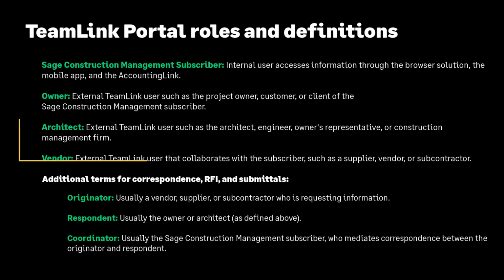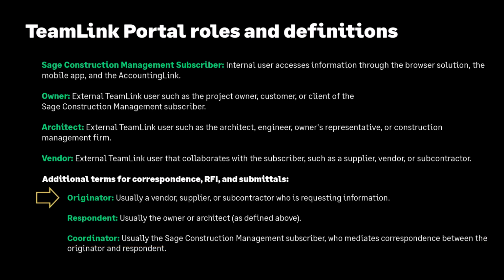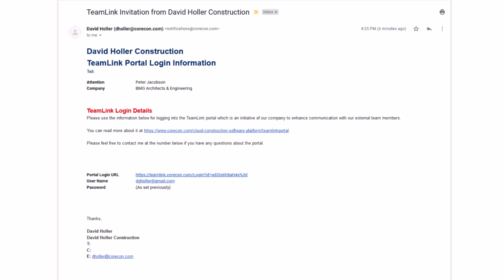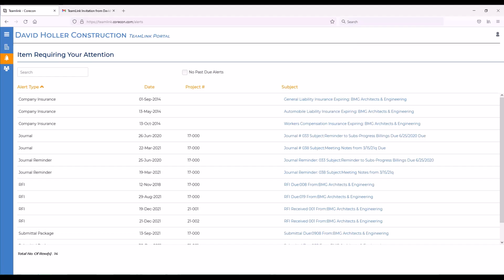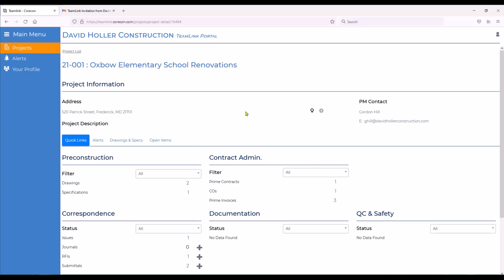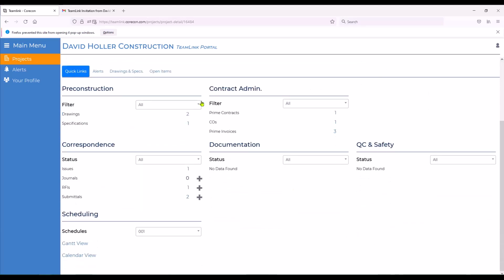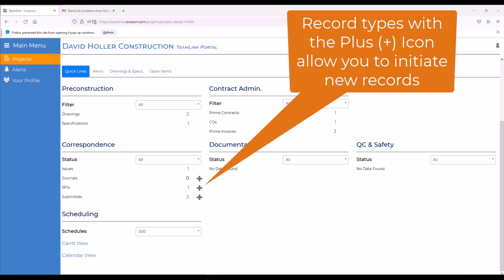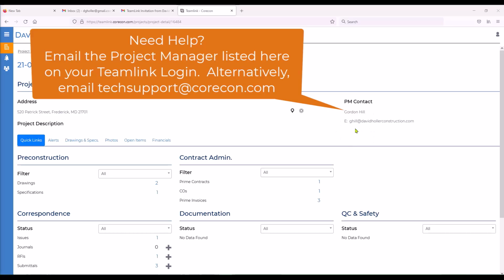Sage Construction Management: TeamLink Portal: Architect's Perspective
Architect's Perspective Overview